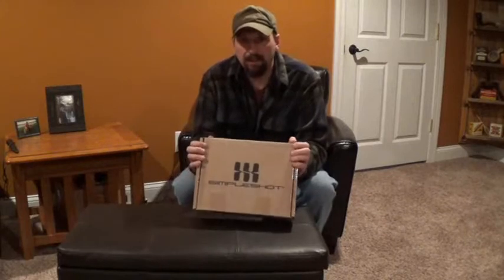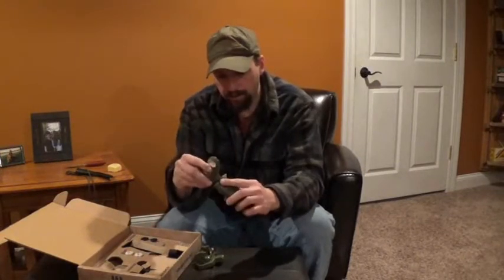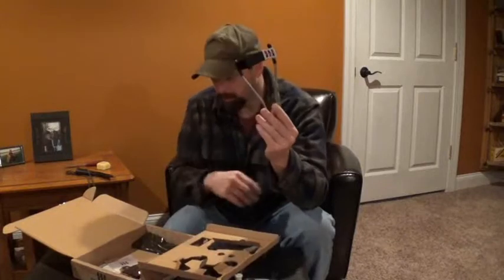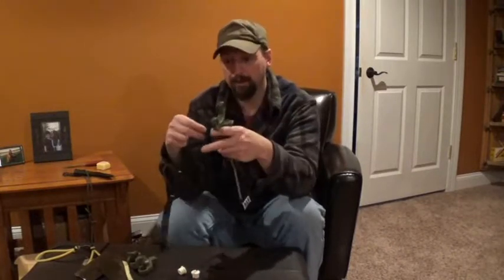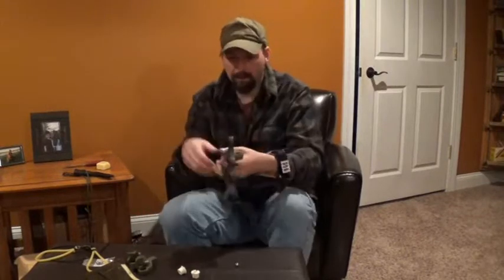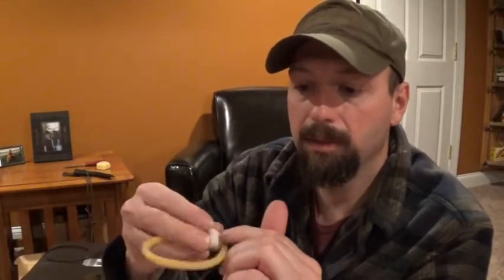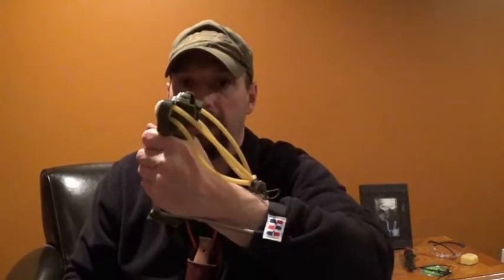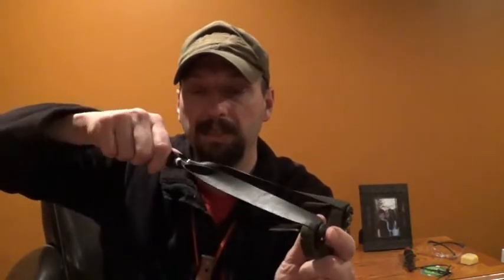The Hammer SlingBow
Here is a quick unboxing and assembly of The Hammer Slingbow from Simple Shot. This allows you to change forks from round projectiles to arrows in less than a minute.